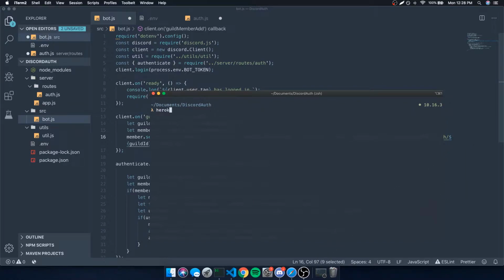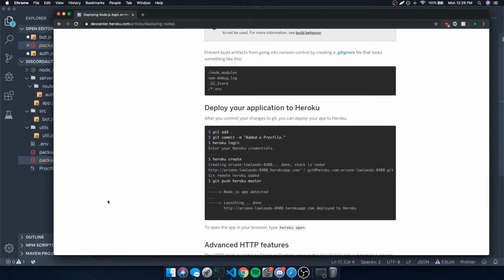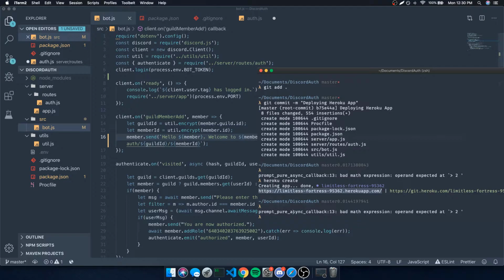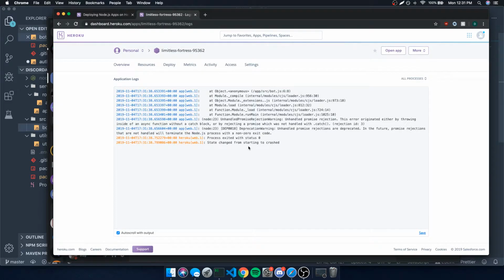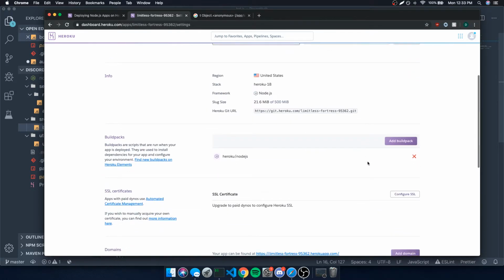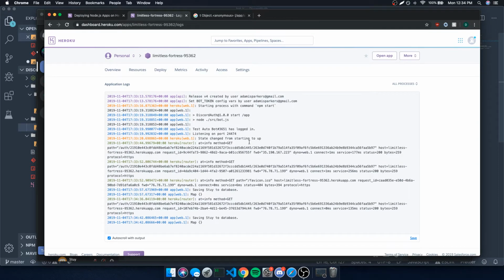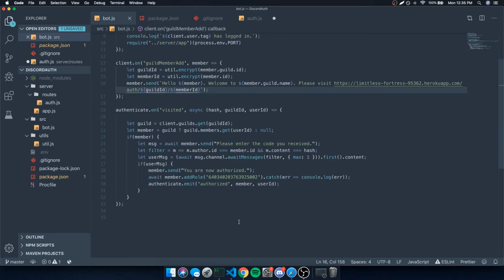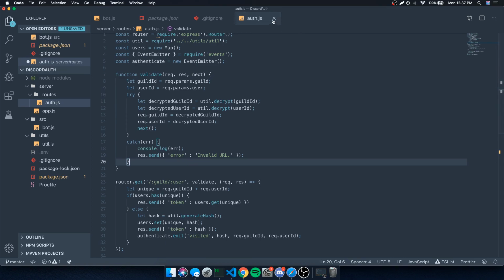Deploying our Discord Bot & Web Server to Heroku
We're going to deploy our NodeJS application to Heroku. Please watch the first video on how I built the bot/application. However, if you also want to learn how to deploy to Heroku, this video doesn't require knowledge from the previous video.